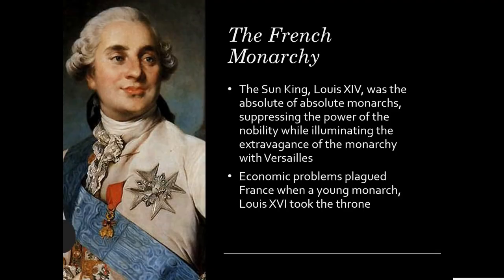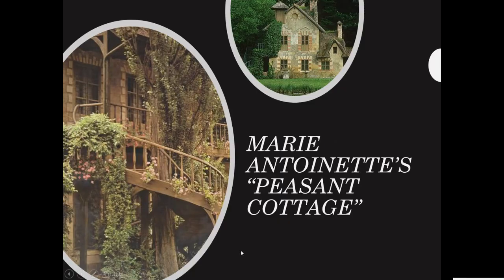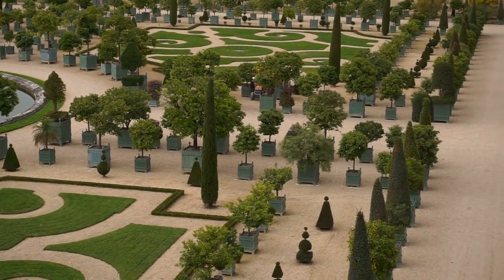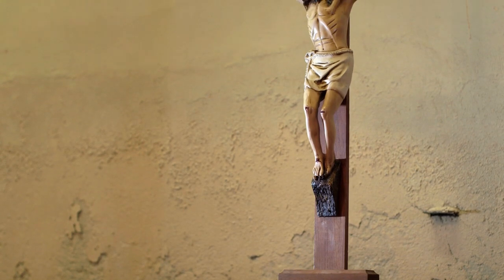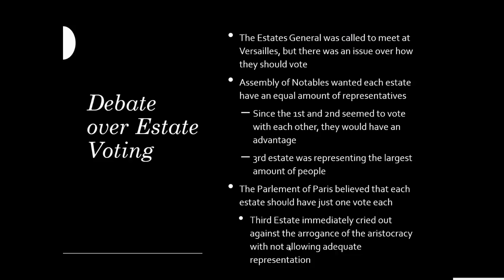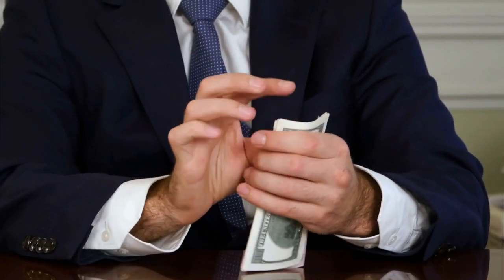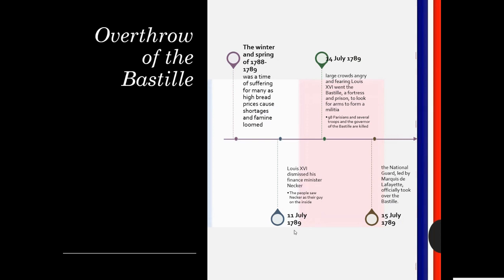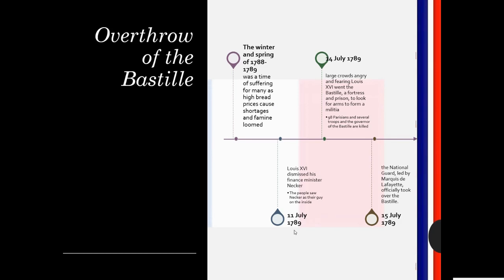French Revolution Part 1: The Revolution up to the Bastille.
This is a lecture I made for my AP World History class discussing the early stages and reasons for the French Revolution.